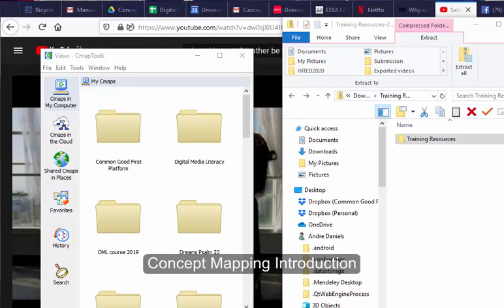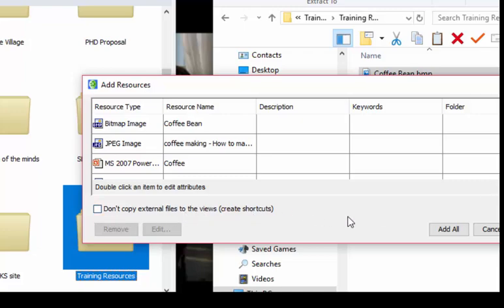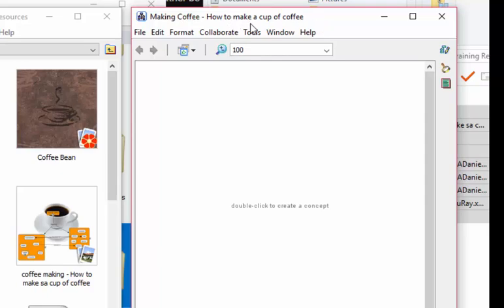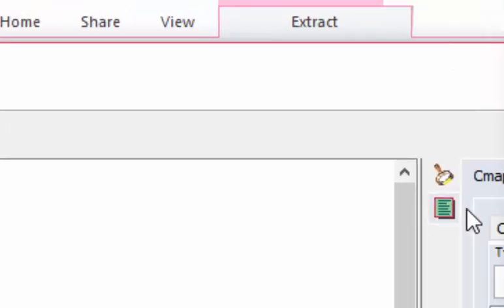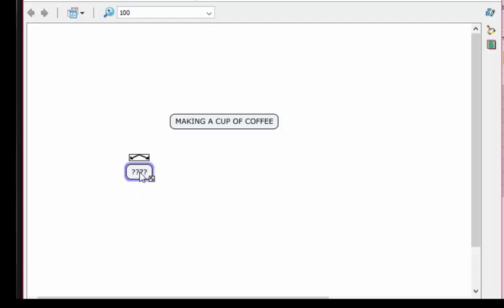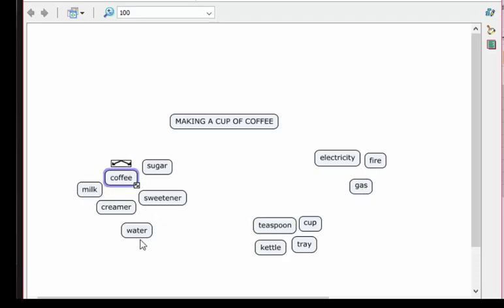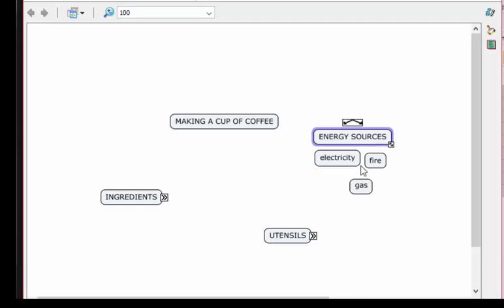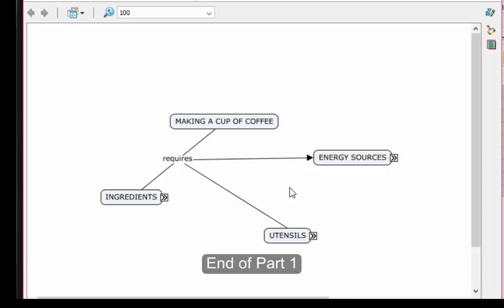Basic C-mapping: An Introduction prt1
Getting to grips with the basics of C-mapping.